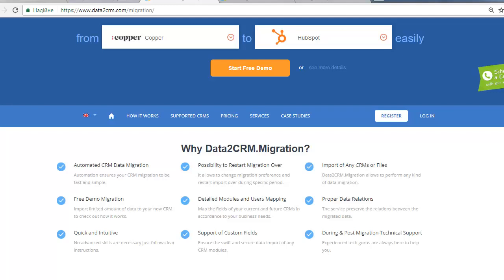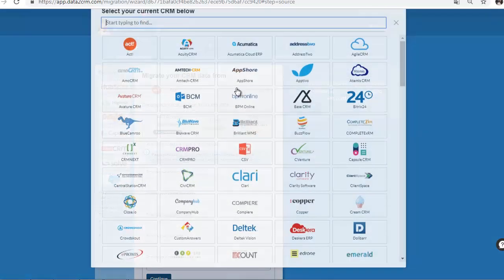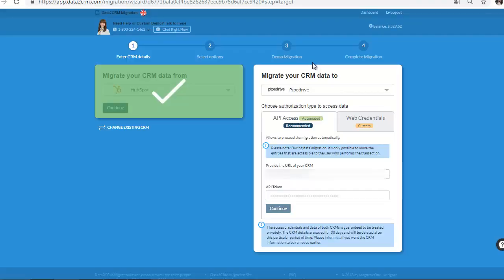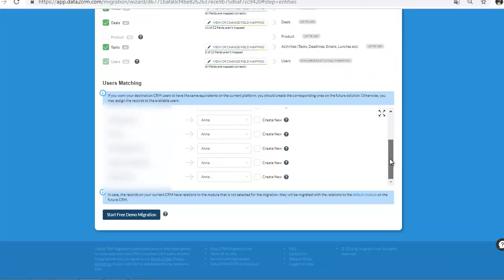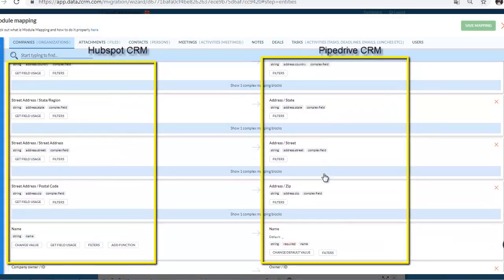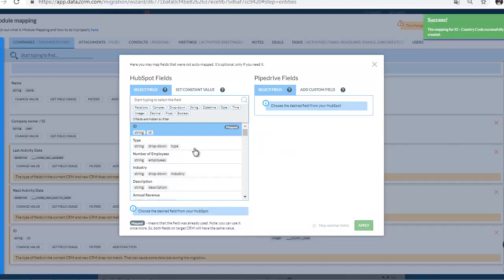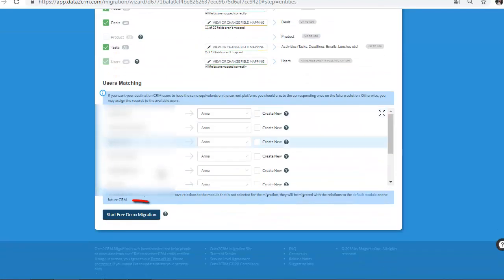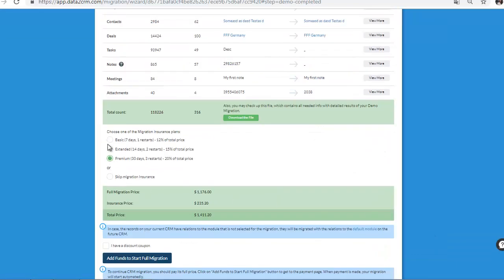Migrate HubSpot to Pipedrive Automatically with Data2CRM (2018)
Migrate HubSpot to Pipedrive hussle free!

Data2CRM is an automated CRM migration service that makes  import process as easy as possible.

Why to migrate from HubSpot to Pipedrive with Data2CRM? Well, it's clear:

- No programming skills necessary
- FREE Demo Migration available
- High data security
- 100% current CRM uptime
- Fields and Users mapping

In this video tutorial you will find out how to import your data from HubSpot to Pipedrive automatically.

Don't wait up, start your HubSpot to Pipedrive migration right now